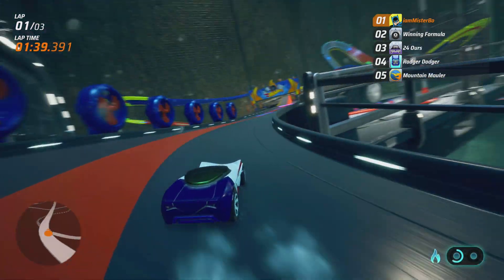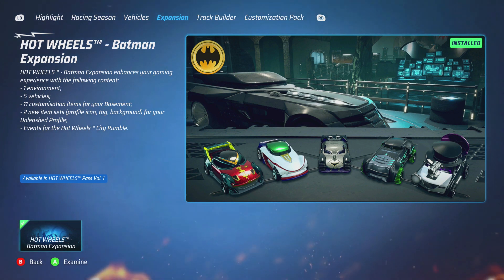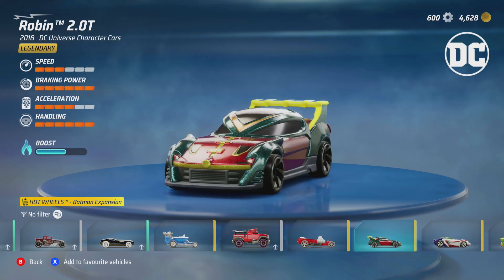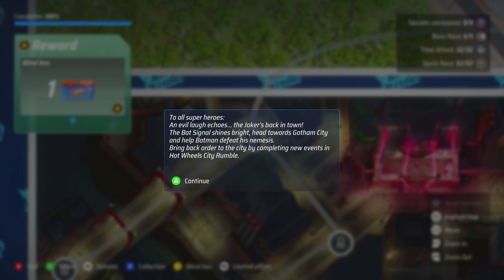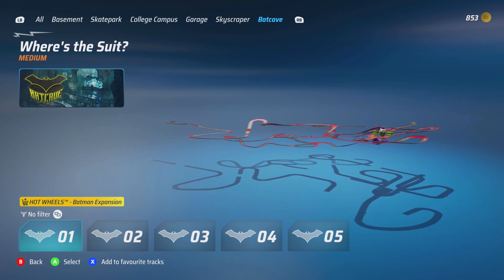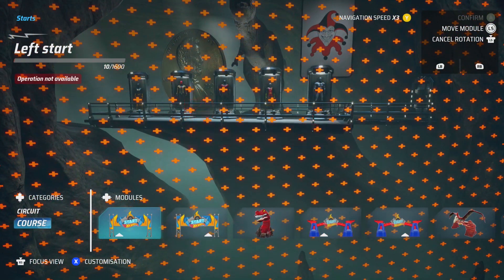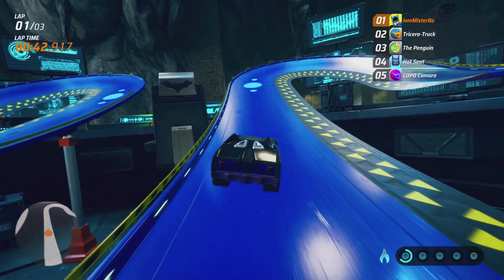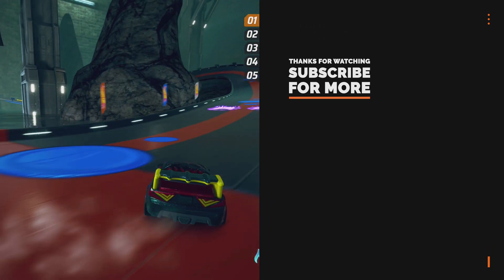Hot Wheels Unleashed: The Batman Expansion Is HERE! | Overview Of All 5 New Cars, The Batcave & More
The Hot Wheels Unleashed Batman Expansion is here and it features 5 brand new Batman themed cars as well as the Batcave Environment.

In this video I'll be giving you an overview of the brand new Hot Wheels Unleashed Batman Expansion taking a look at gameplay all 5 new DLC cars which include the 'Armored Batman'; 'Batman Rebirth', 'The Joker GT', 'Robion 2.0T' and 'The Penguin'. On top of that this Expansion also introduces The Batcave our first new environment to trace around in Hot Wheels Unleashed with a Joker themed track piece.

Finally the this Hot Wheels Unleashed Batman Expansion also has a new Hot Wheels Unleashed City Rumble Batman section with 10 events split between Quick Races and Time Attacks on the 5 pre-built Batcave tracks.

Cheers
MisterBo